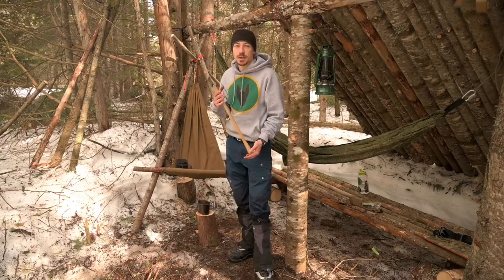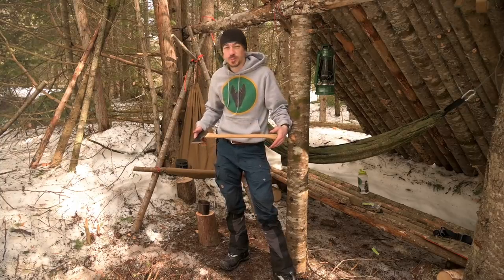BACK WALL IS FINISHED - Hanging a Hammock inside the Fort? - Supper in the Woods. surprise ending;)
-- Install Raid for Free ✅ IOS ✅ ANDROID Start with💰50K silver and get a Free Epic Champion 💥 on day 7 of “New Player Rewards” program.

Join me on another build day at the hut.
This is build day 4. I finish the back wall, try hanging a hammock inside the fort, cook up a supper in the woods, and enjoy my work.
I imagine I will only have a couple more days with this set up, I'll have to rebuild once the snow is gone, the ground will need to thaw as well!